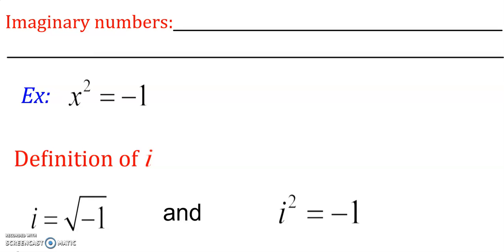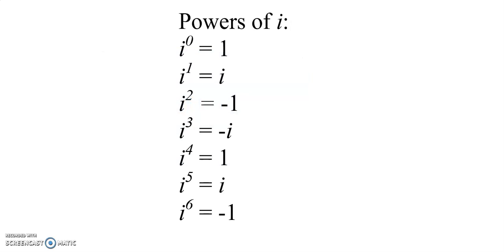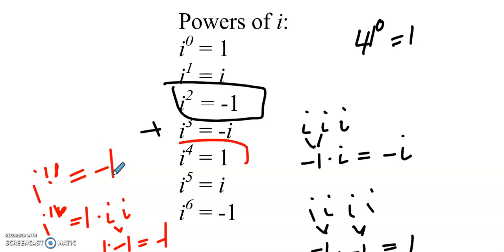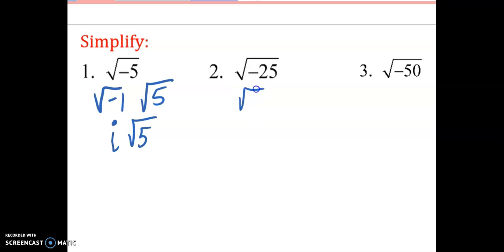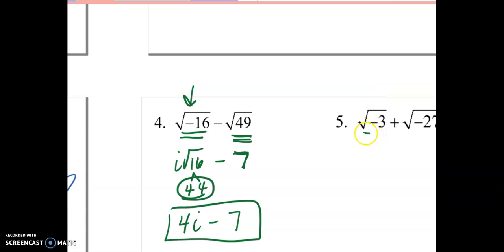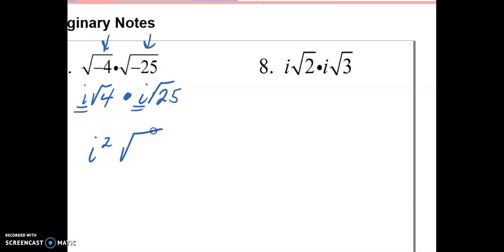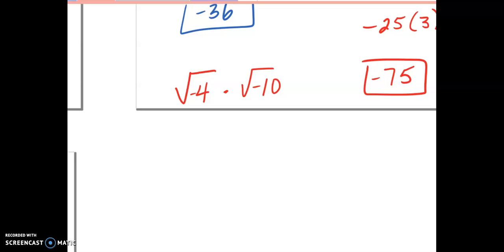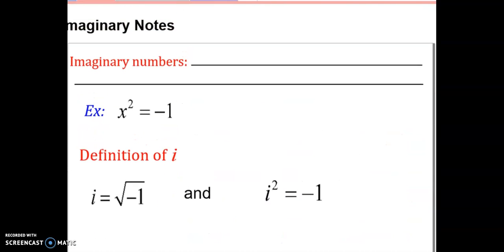imaginary number i